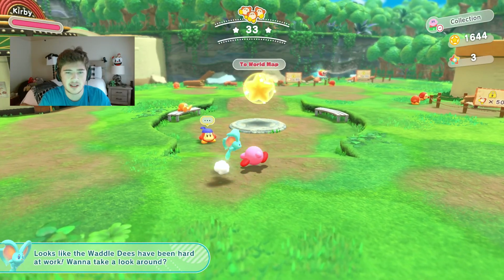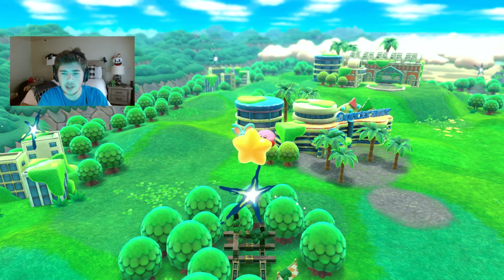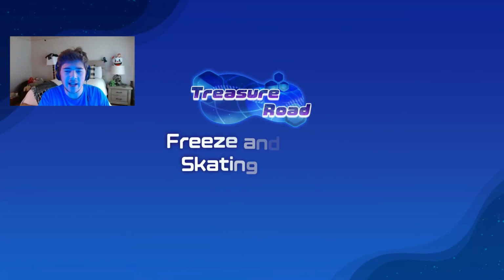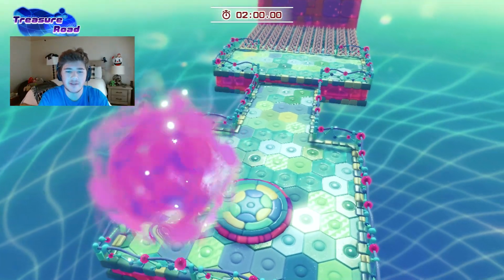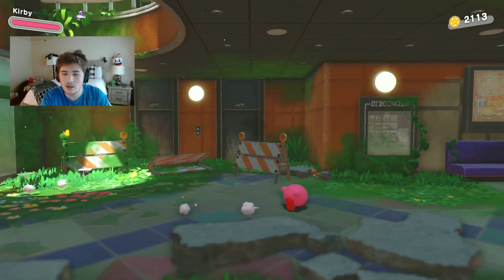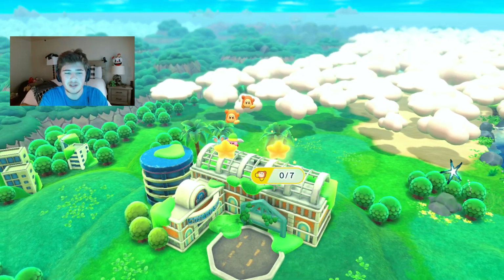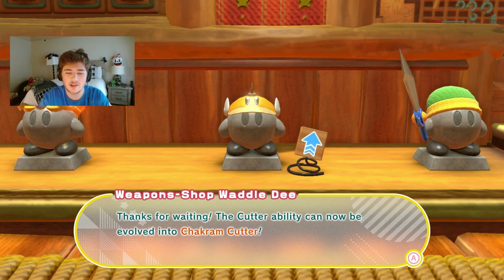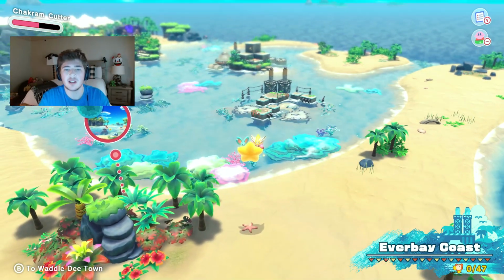A Skirmish with a Giant Foe | Kirby and the Forgotten Land #4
This is the 4th episode of the Kirby and the Forgotten Land series on the channel! In this episode we grab some treasure and have a fight with a gorilla! Join Classic Cookie for an inhaling adventure!

Song for Outro: “First Adventure” by Lior Seker on Wondershare Filmora